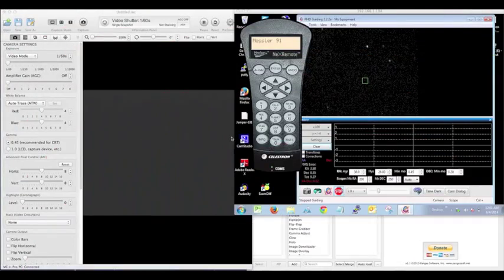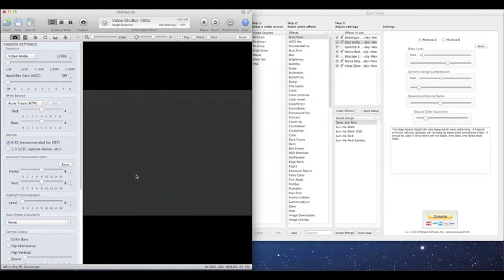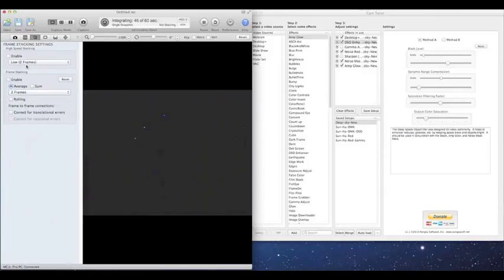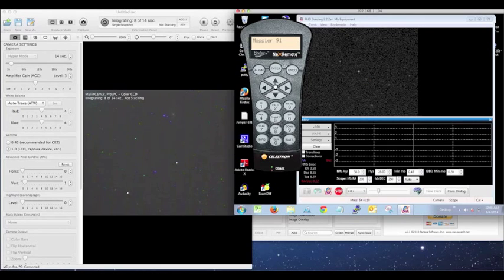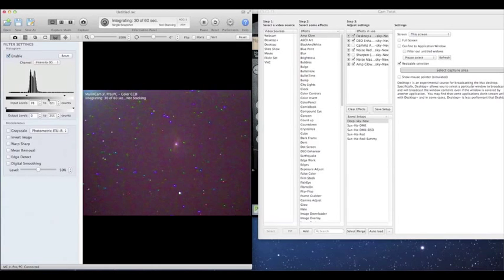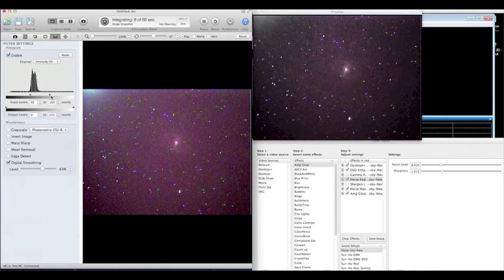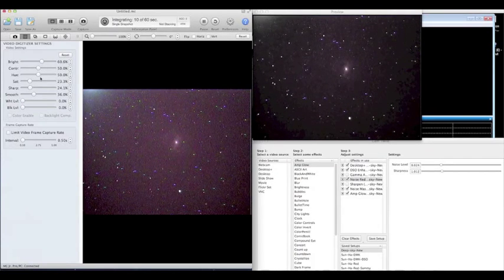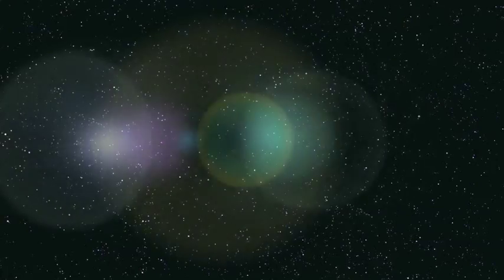Using the Mallincam Jr PRO with Miloslick and CamTwist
This video gives you an introduction in my workflow as it relates to using the Mallincam Jr Pro with the Miloslick control program. In addition, since I am using a Mac, I also include a brief introduction to further enhancing your video feeds by using a program called CamTwist.